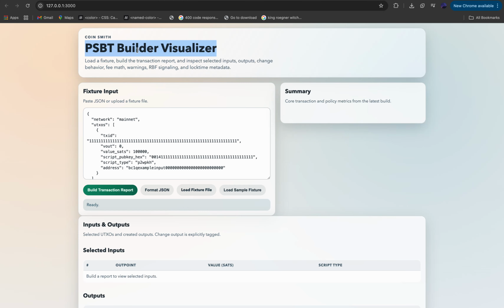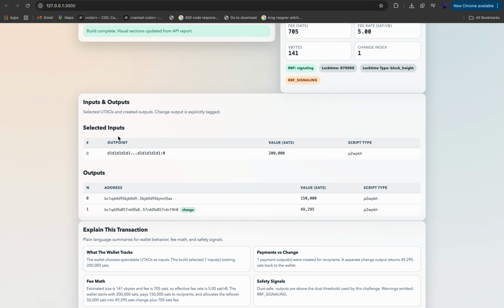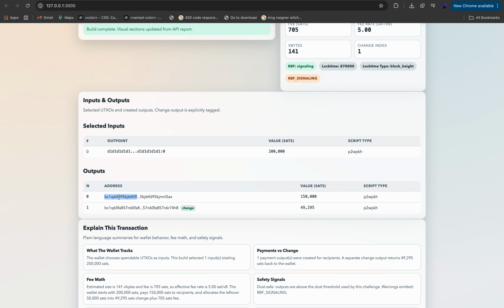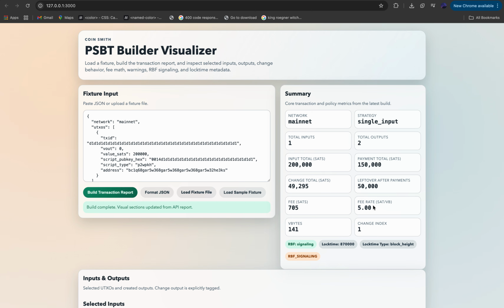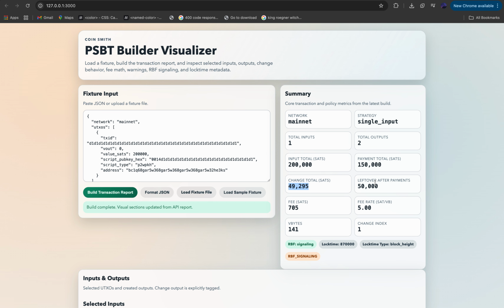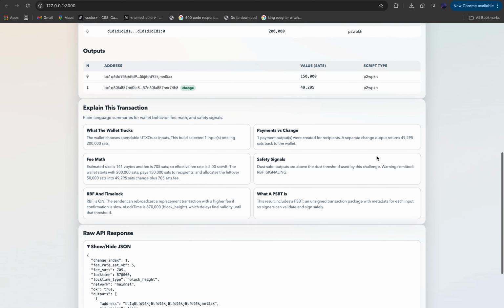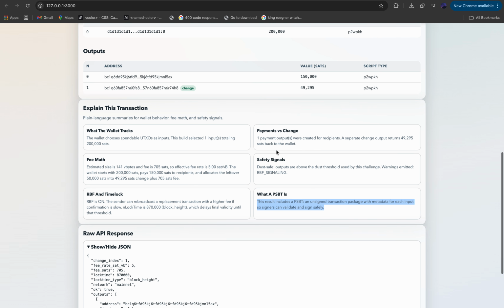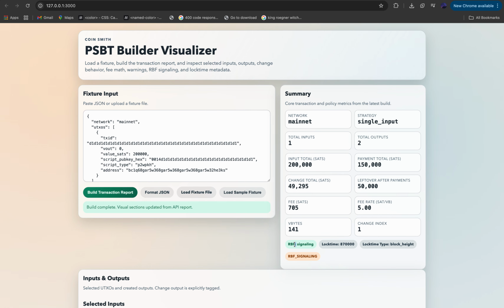Coin Smith Week 2 Walkthrough: Safe PSBT Builder and Bitcoin Transaction Basics in 2 Minutes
Summer of Bitcoin 2026 – Week 2 Challenge Walkthrough | Coin Smith PSBT Transaction Report

In this video I walk through my Week 2 challenge submission for Summer of Bitcoin 2026.

Using the Coin Smith web UI, I load a transaction fixture, generate a PSBT transaction report, and explain how the transaction is constructed in a way that is easy for beginners to understand.

The goal of this walkthrough is to break down how Bitcoin transactions are built and what happens behind the scenes when a wallet creates a transaction.

Topics covered in the UI:

• What a wallet actually tracks — UTXOs
• What coin selection means and how inputs are chosen
• Understanding selected inputs and why they were picked
• Difference between payment outputs and change output
• Dust rules and why very small outputs are avoided
• Fee rate, vbytes, and how the final transaction fee is calculated
• Send-all transactions vs creating a change output
• What a PSBT (Partially Signed Bitcoin Transaction) is at a high level
• RBF (Replace-By-Fee) and how nSequence signals it
• Timelocks and what nLockTime does
• Important warnings shown in the UI such as RBF signaling, send-all behavior, dust outputs, or unusually high fees

Implementation stack:
Rust CLI for transaction generation + Web visualizer for the UI.

This walkthrough is aimed at beginners who want to understand how Bitcoin wallets construct transactions and how to interpret transaction details.